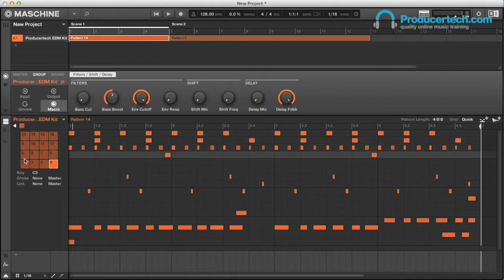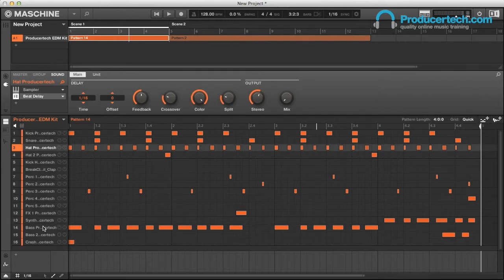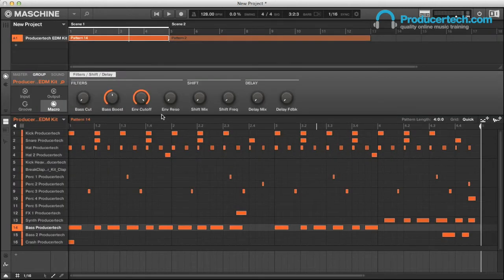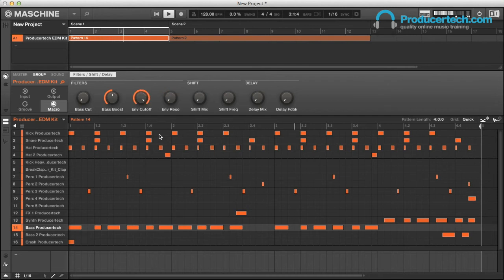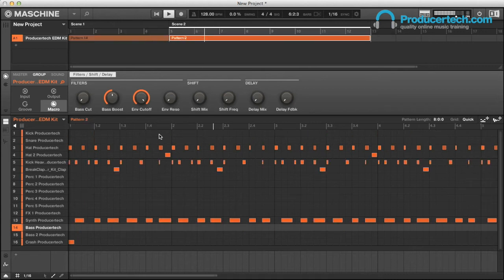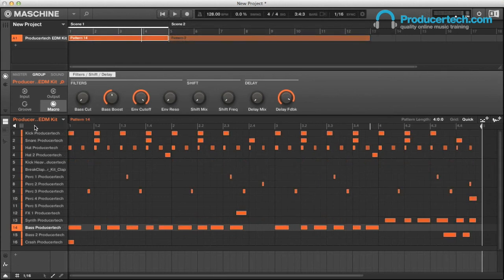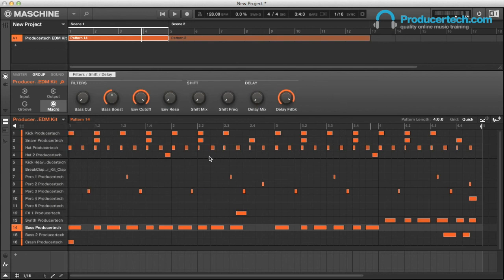Free Maschine EDM Kit Demo - October Giveaway #2